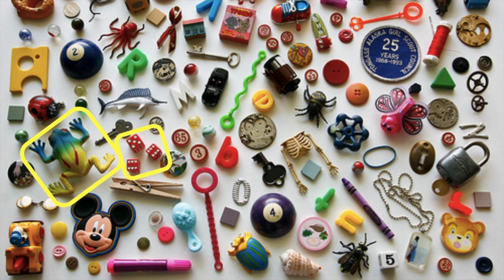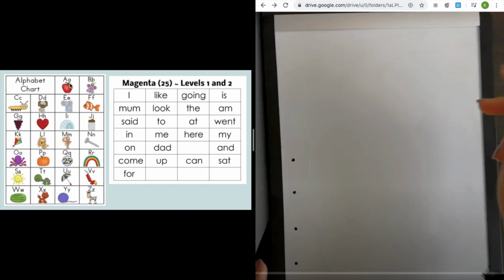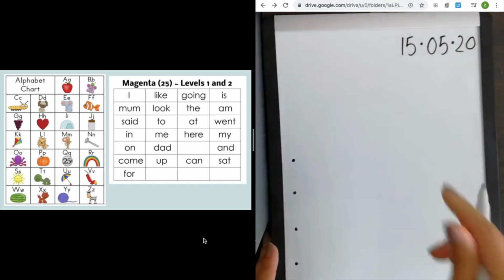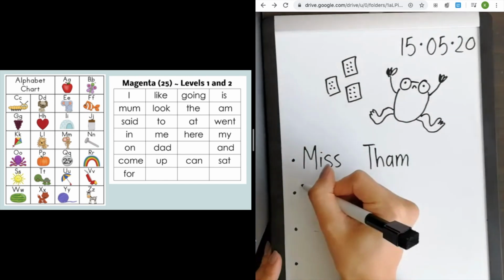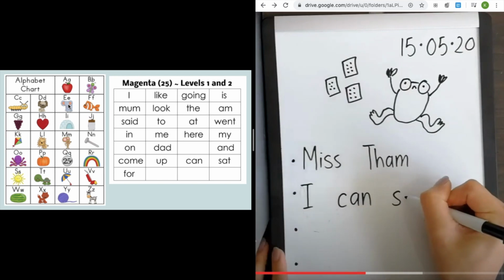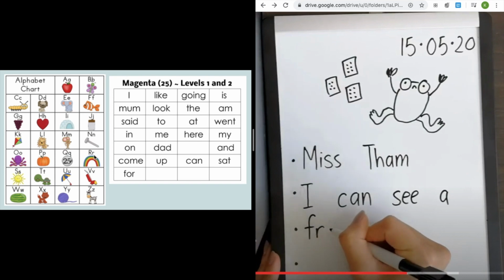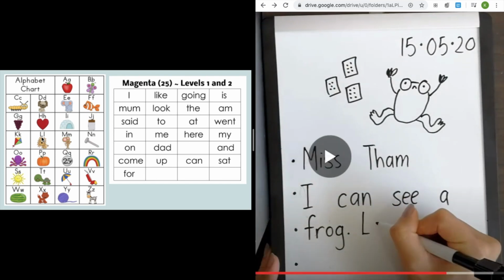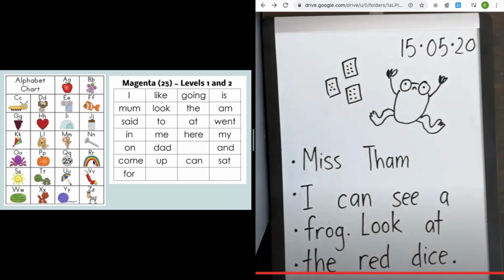Wk 5 Writing: iSpy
Hi Moana,

Let's play a quick game of iSpy before we start writing!

Miss Tham